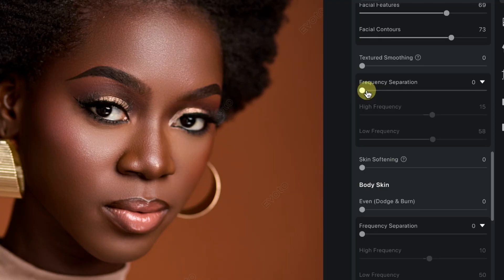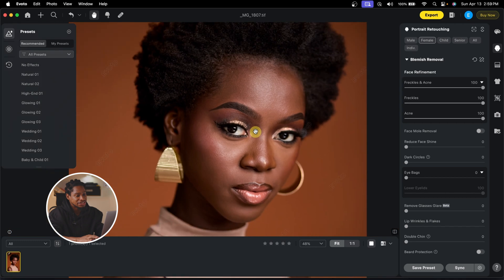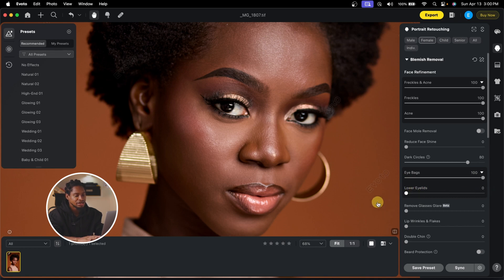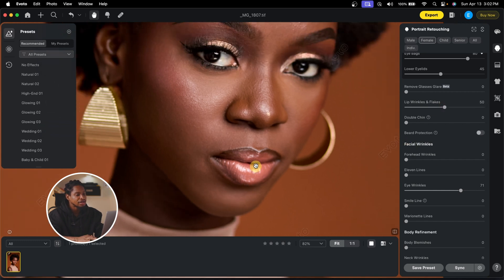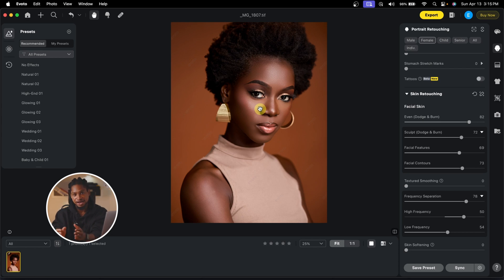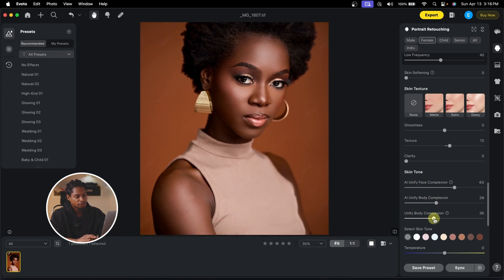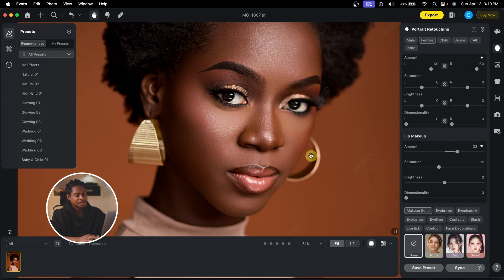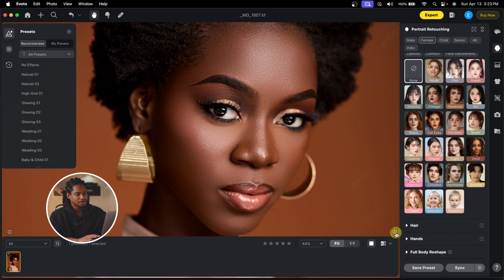Evoto AI Photo Editor – Edit 10x Faster and Still Look Pro!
This Video Mater-Class explains everything you need to know about how Evoto A.i Photo retouching app works, from importing to image development, down to skin retouching, color grading. also share everything about how each individual tool works from start t0 finish.

Get a special gift of 30 free credit with this

CREDITS
●Photo credit signature edits, adobe stock, pintrest